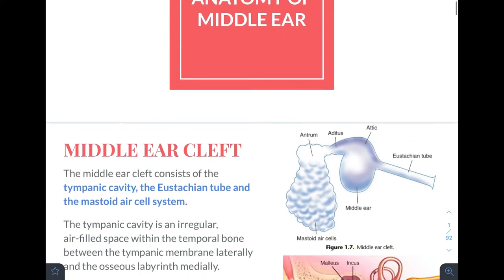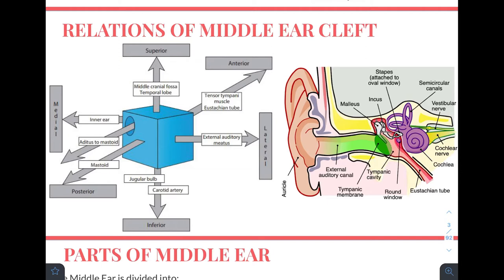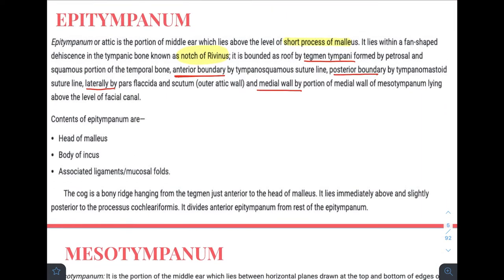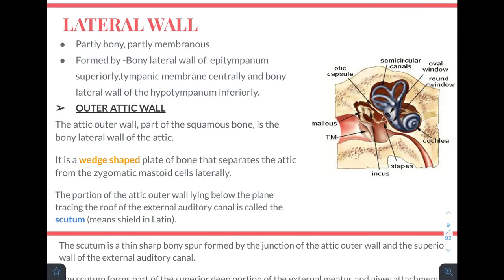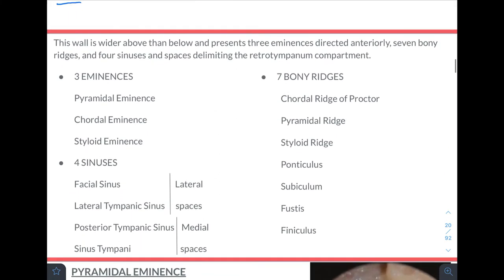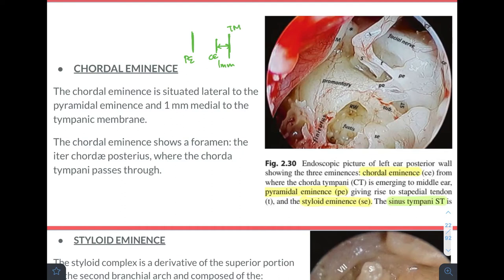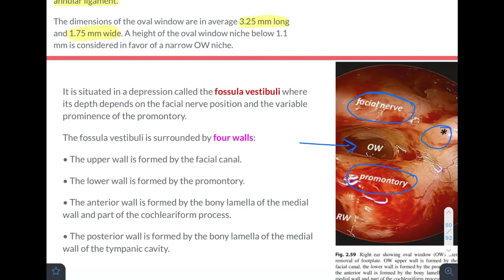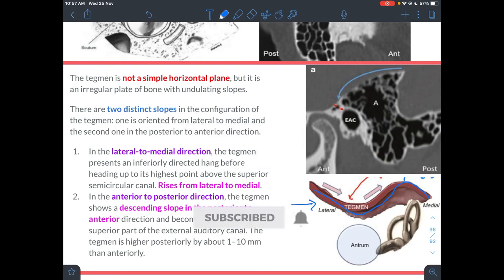Anatomy of Middle Ear - Parts, Boundaries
In this video, you will learn about the Anatomy of middle ear.

Learn about the components of the Middle Ear Cleft = Tympanic Cavity + Eustachian tube + Mastoid air cell system,

Learn about the parts of Middle ear - Epitympanum, Mesotympanum & Hypotympanum.

Learn about the boundaries of middle ear - lateral, medial, anterior, posterior, superior & inferior walls.

Learn about Scutum & Cog and it's clinical importance.

Learn about the Tympanic Canaliculi - Petrotympanic fissure/Glasserian fissure, Anterior & Posterior Canaliculus for Chorda Tympani.

Learn about the bony ridges in Posterior wall of Middle Ear - Chordal ridge, Pyramidal ridge, Styloid ridge, Ponticulus, Subiculum, Fustis & Finiculus.

Learn about the 3 prominences in Posterior wall of Middle Ear - Pyramidal eminence, Chordal eminence & Styloid eminence.

Learn about the cochleariform process & its clinical importance.

0:00 Start
0:38 Middle ear cleft
3:25 Relations of Middle ear cleft
4:20 Parts of Middle Ear
6:11 Epitympanum
8:29 Mesotympanum
9:23 Hypotympanum
10:12 Boundaries of Middle Ear
10:28 Lateral wall of Middle Ear
13:29 Tympanic Canaliculi
16:45 Floor of Middle Ear
19:51 Posterior wall of Middle Ear
23:55 3 Eminences in the Posterior wall
28:08 7 Ridges in the Posterior wall
33:58 Anterior wall of Middle Ear
37:04 Medial wall of Middle Ear
47:16 Superior wall of Middle Ear